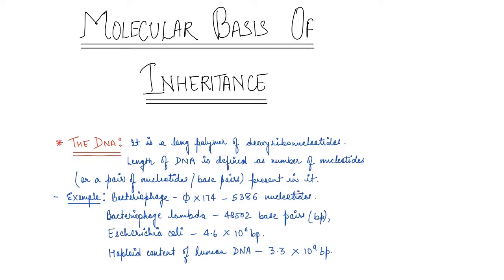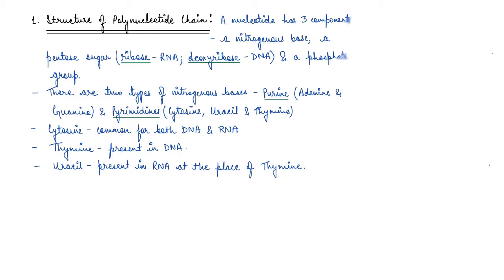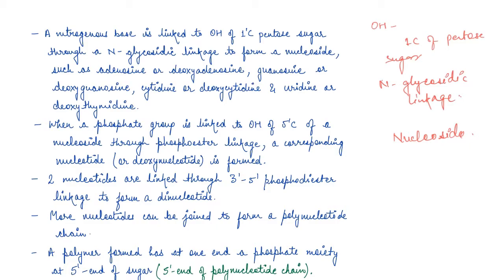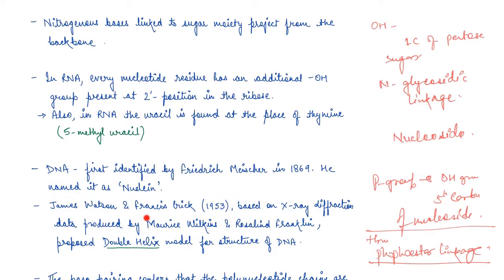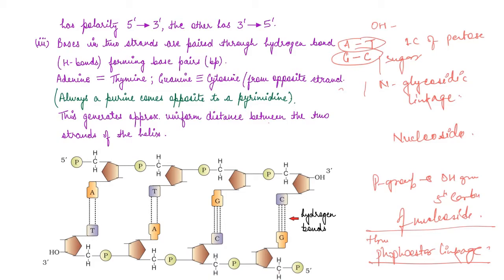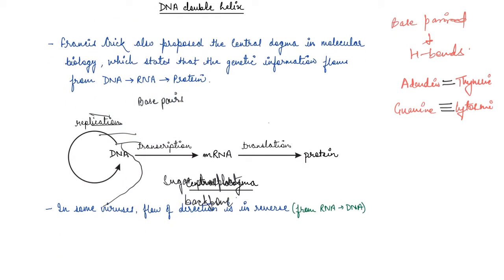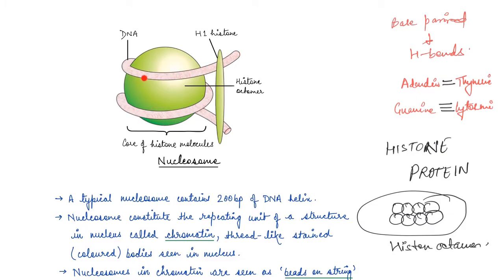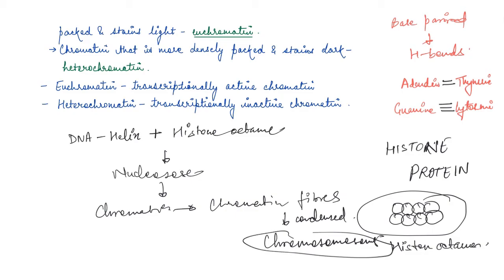The DNA | Molecular Basis of Inheritance | One Stop Biology | NCERT | Class 12 | Chapter 6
In this video, we are going to discuss Chapter 6 of NCERT Class 12th - Molecular Basis of Inheritance and Variation, where we will cover The DNA, including-
- Structure of Polynucleotide Chain,
   - Nitrogenous bases,
   - Nucleosides,
   - Nucleotides,
   - Polynucleotide Chain
- Packaging of DNA Helix
   - Histone,
   - Histone Octamer,
   - Nucleosomes,
   - Chromatin,
   - Chromatin Fibres,
   - Chromosomes

Happy Learning!